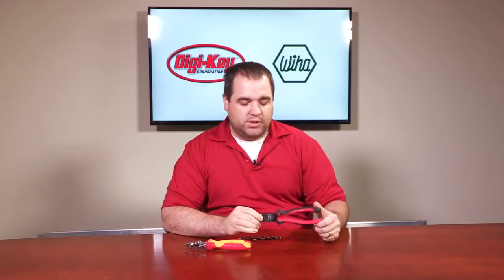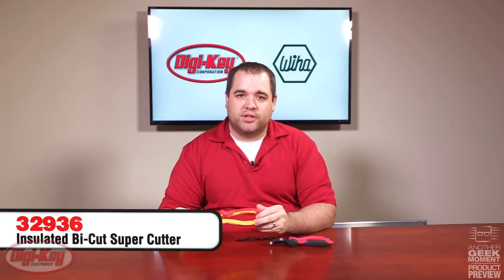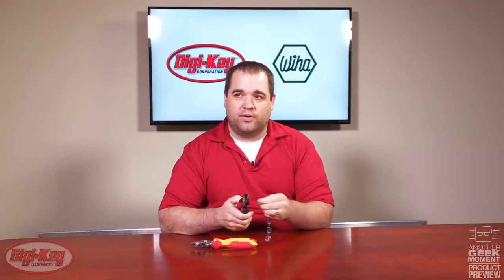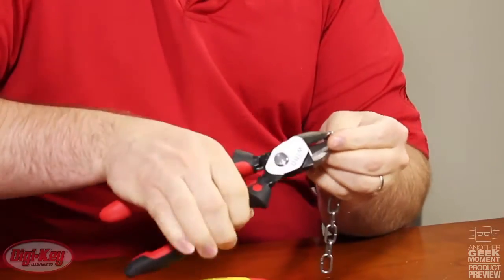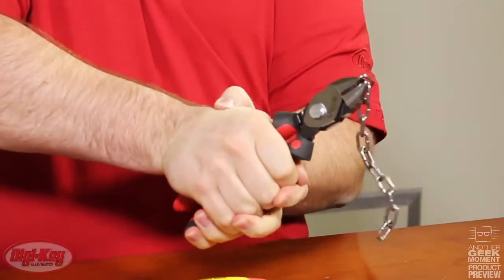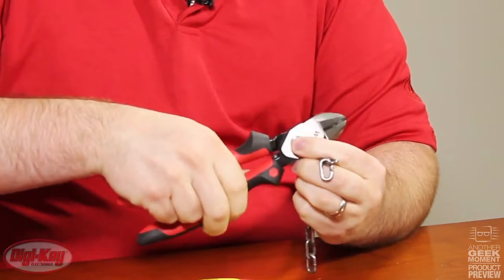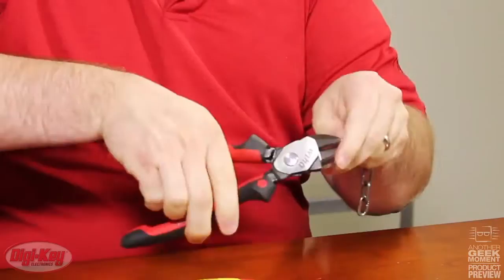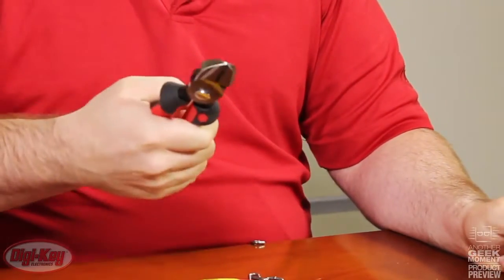【歐洲進口工具】Wiha Bi Cut Super Cutters Another Geek Moment Product Preview DigiKey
你是工具控？工作需要很多工具？
還是單純喜歡新工具？
喜歡買東西貨比三家不吃虧？
還是身邊有喜歡工具的通通可以約進來！
樓上約樓下，鄰居約隔壁，阿公約阿爸，朋友約小三！相約入本社發嘍新工具！
沒活動價格也絕對俗到靠..北邊走！
保證台灣頭比價 🆚到台灣尾，本團絕對最便宜！
本社團賣出的電動工具一律保固三年！對！沒看錯就是三年！把本社友當朋友！只要用的爽你用的順手，介紹朋友購買，通通歡迎！
電動工具重度使用者常把工具操壞又因過三個月沒保固？又要花錢買新的？
你花錢購買了二手進口工具卻使用不合你需求？
你花錢購買二手工具保固卻不理想？
本社團不用！高檔工具實惠價格！絕對全新品質！讓你工作順手又不擔心買到便宜貨沒保固！
本社跟隨歐洲大廠一率採三年保固服務！
可以去問問店家很少人敢喊超過一年保固！
本社對自己產品有信心！把社友當朋友交陪！一律保固做到底！
本社團要招收社員19980人員！
即將於滿2萬人舉辦抽獎活動，讓你不用花錢就能擁有高檔工具
絕無陸製混淆，歡迎大家去驗貨！
商店街 PC HOME 請搜尋 【歐洲進口工具】
電動工具 五金工具 中古全新 工具分享 不會雞雞歪歪的社團
電動工具 五金工具 中古全新 工具分享 批發買賣
電動工具 各國電動工具 五金材料 批發買賣
日本牧田 電動工具 中古 二手工具 五金工具 中古全新 批發買賣
電動工具 五金工具 二手電動工具 五金工具 日本牧田
電動工具 外匯工具 電動工具 五金工具 二手工具
平價五金手工具 平民工具 便宜有好工具